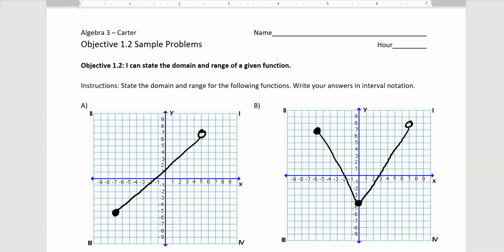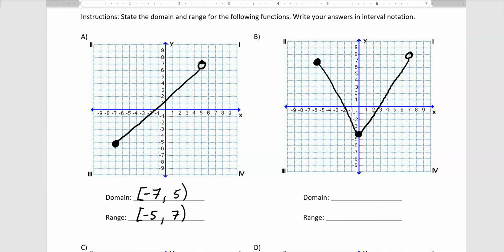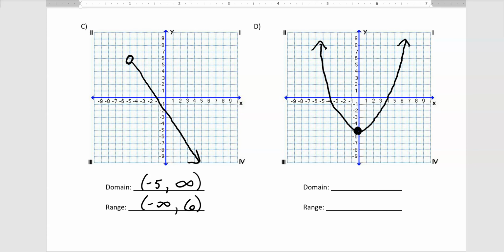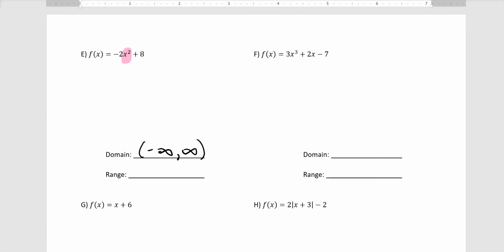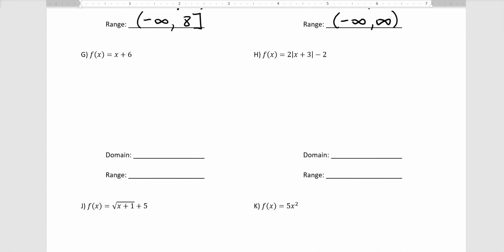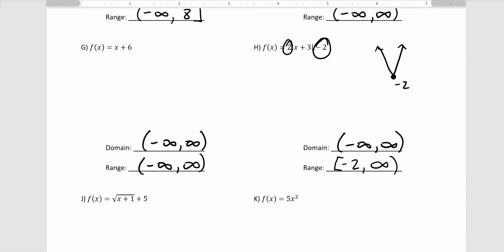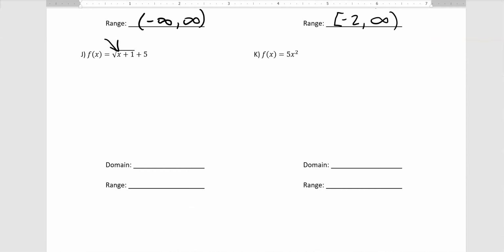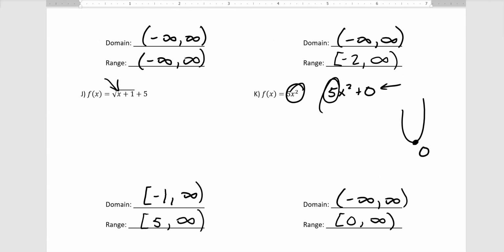Algebra 3 - Objective 1.2 Sample Problems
Objective 1.2: I can state the domain and range of a given function.